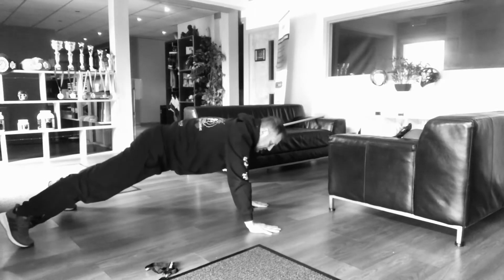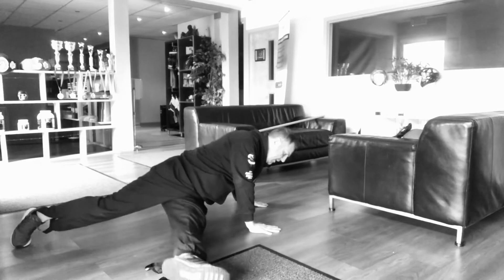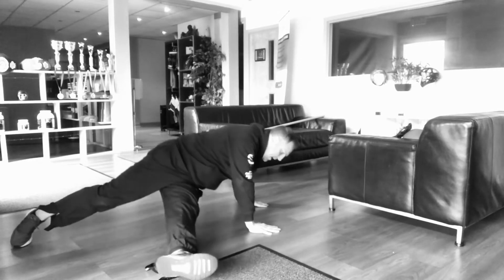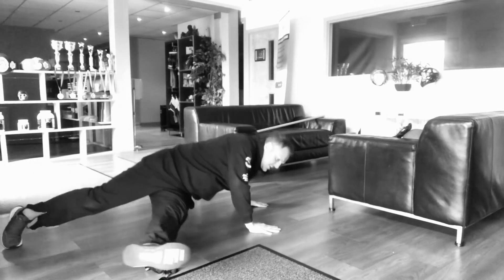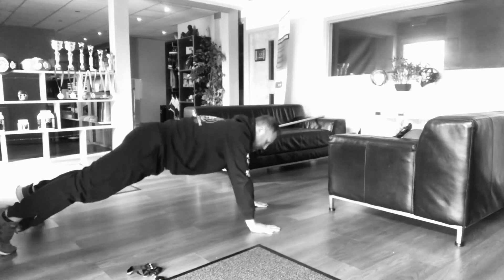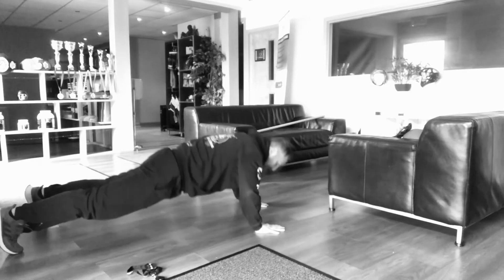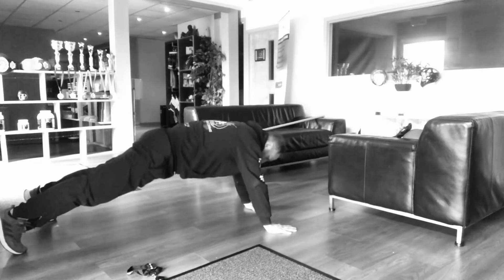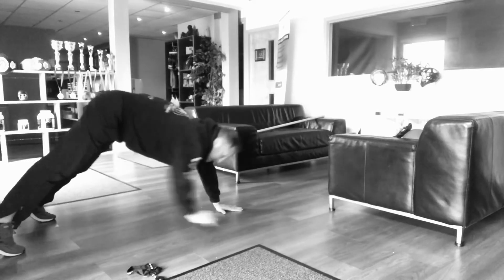T.O.D Combat (CoachB)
5 min dynamic warm up

1 min each exercise
Sprawls
Press up to sit through
Hip through
Toe tap press up
T press up with reach through